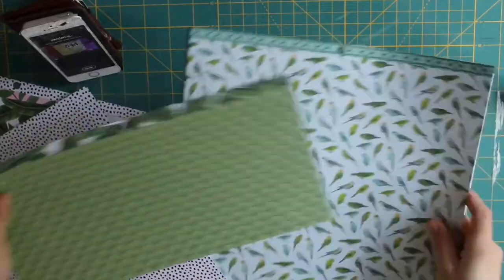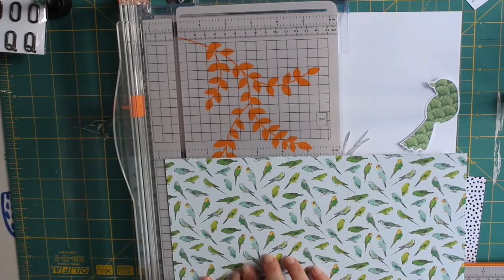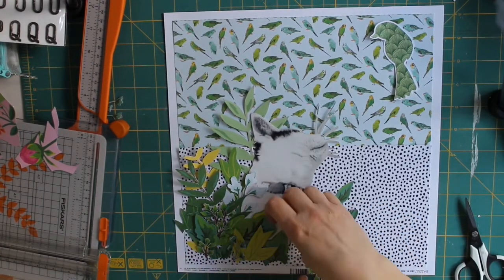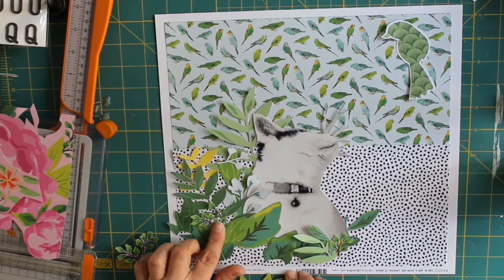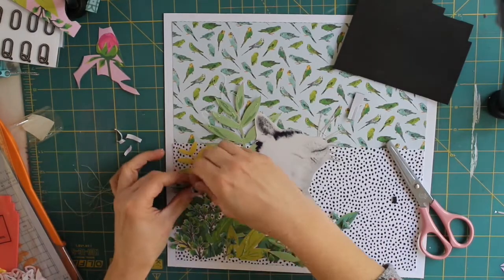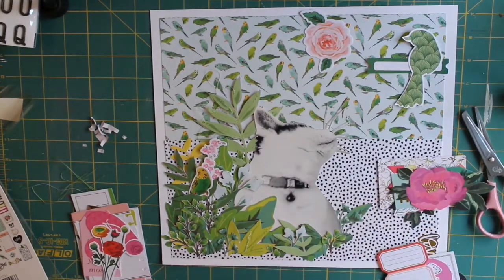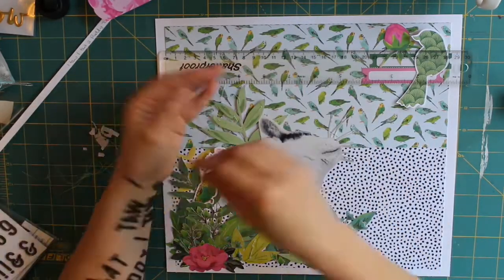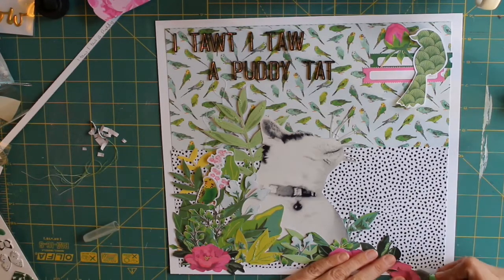I Tawt I Taw A Puddy Tat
[Ad] A scrapbooking layout process video for @lottielovespaper using the @pinkpaislee 5th & Monaco collection. Lots and lots of fussy cutting on this layout!